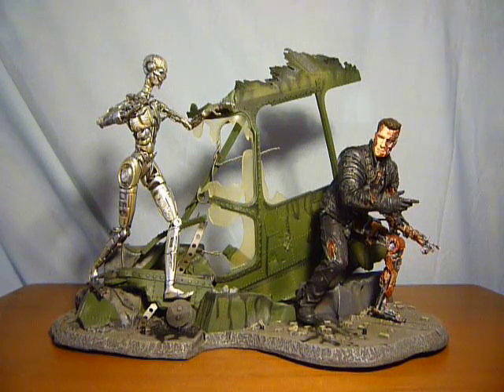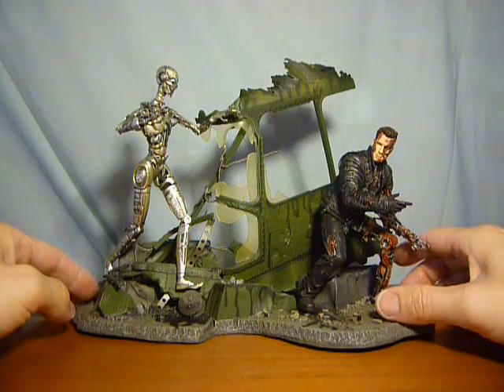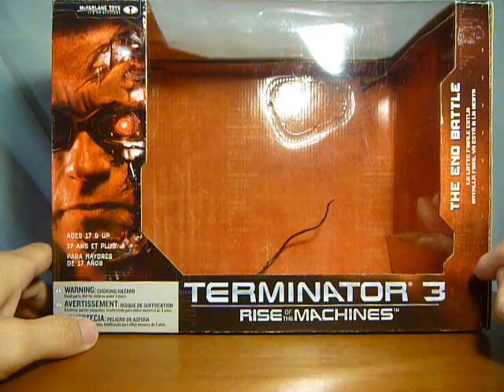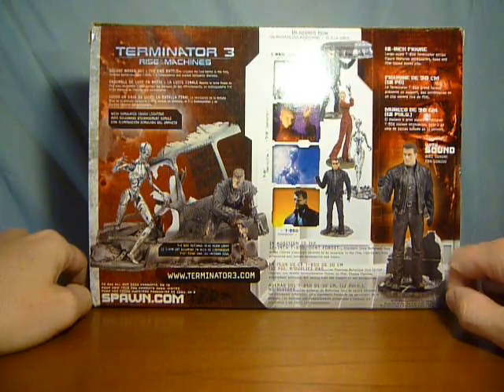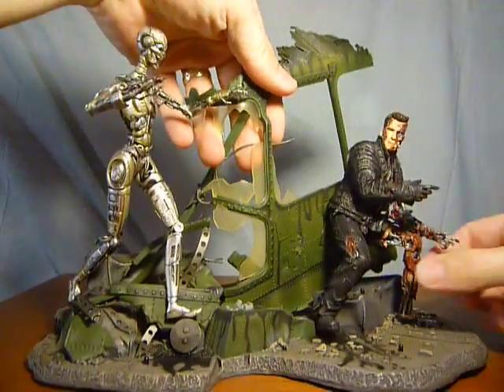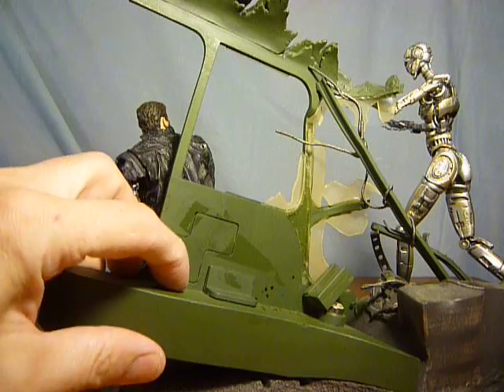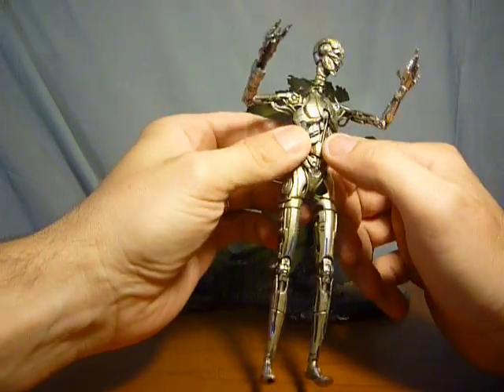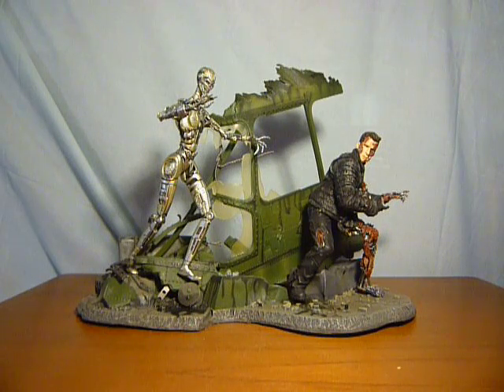McFarlane Terminator 3 Rise Of The Machines End Battle Figure Diorama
A look at the figure diorama from McFarlane of The End Battle, Terminator 3: Rise Of The Machines.